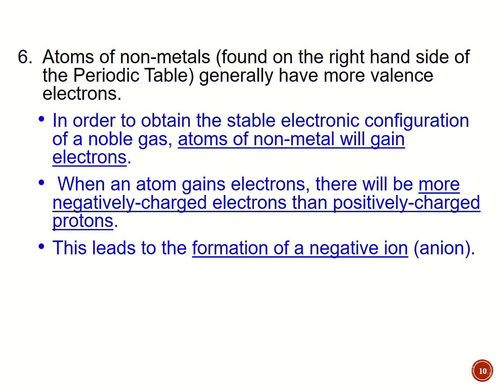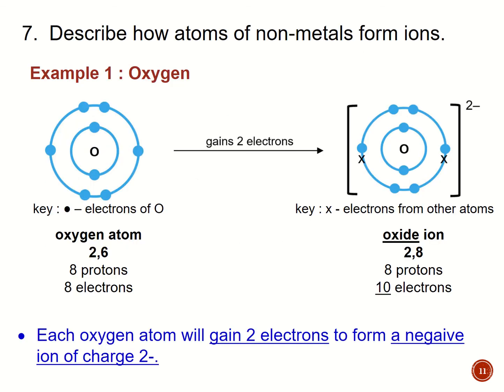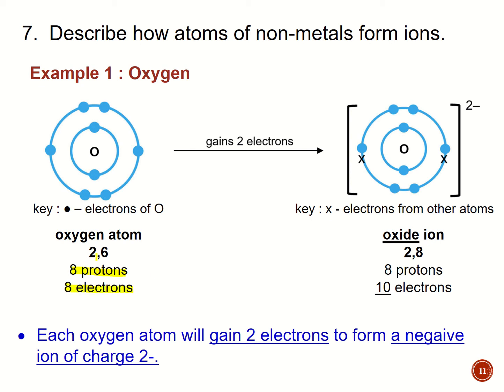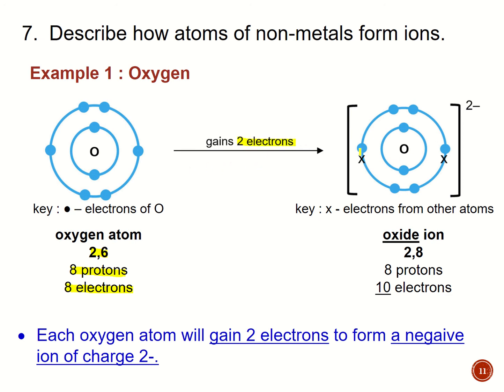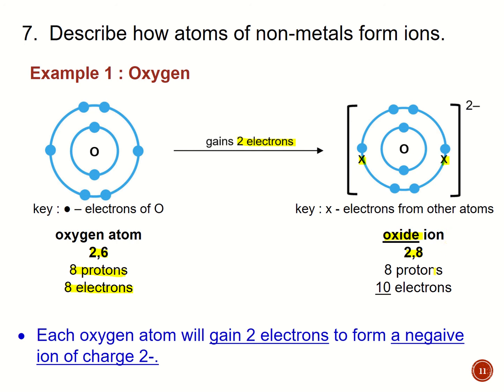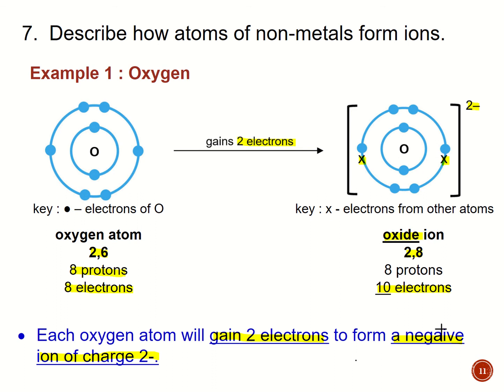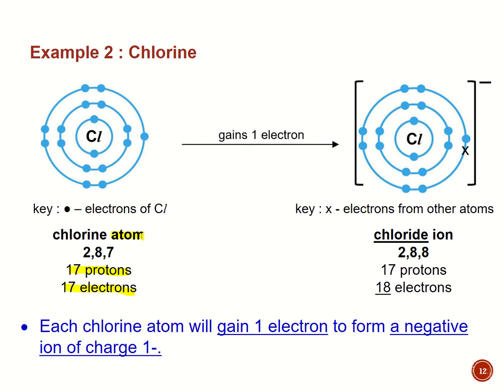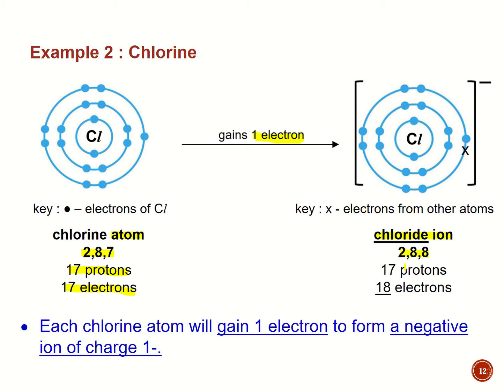Topic 7 Atomic Structure II Negative ions